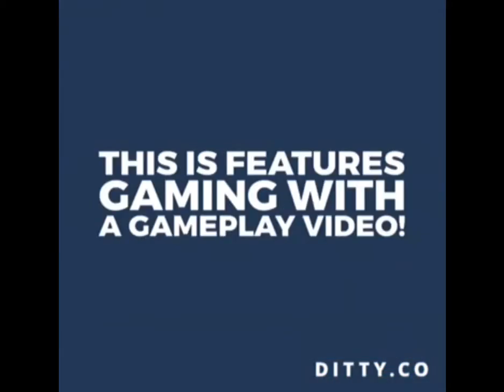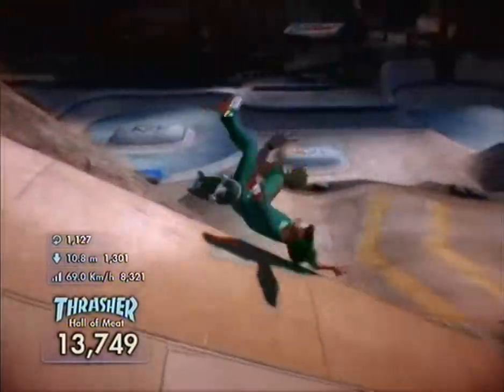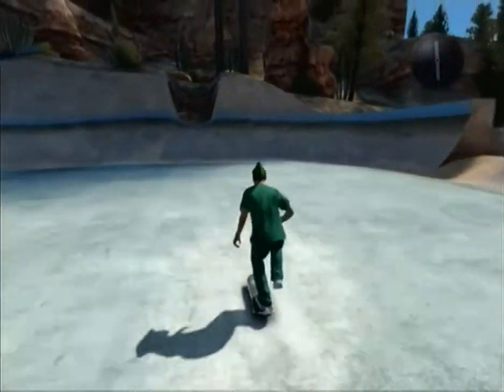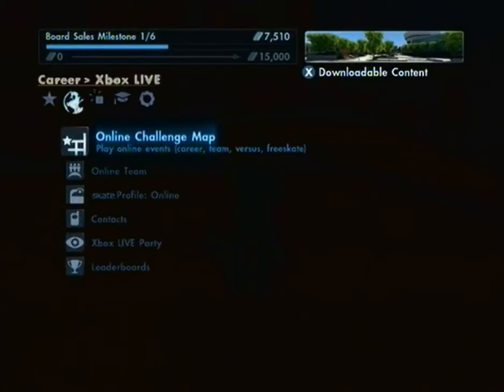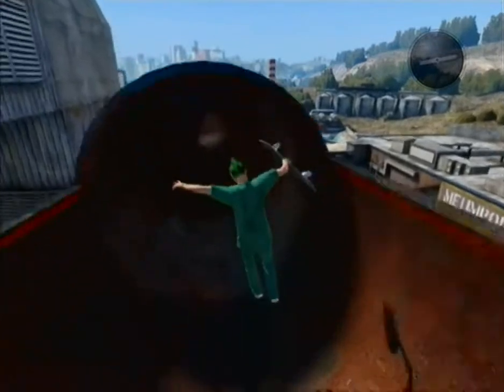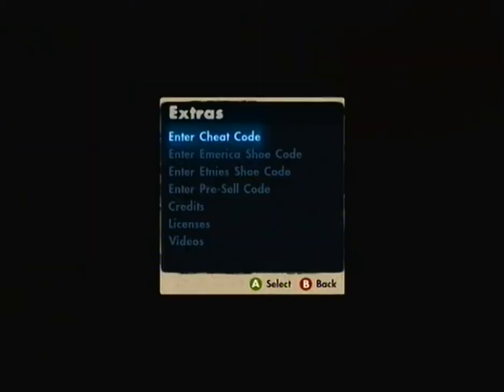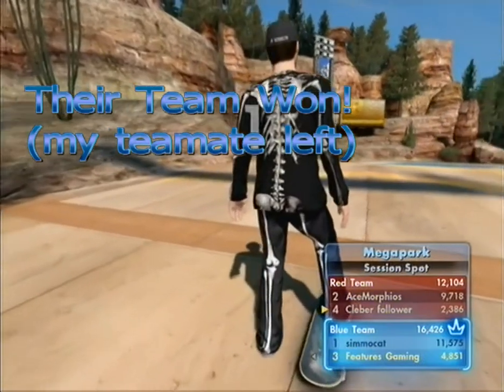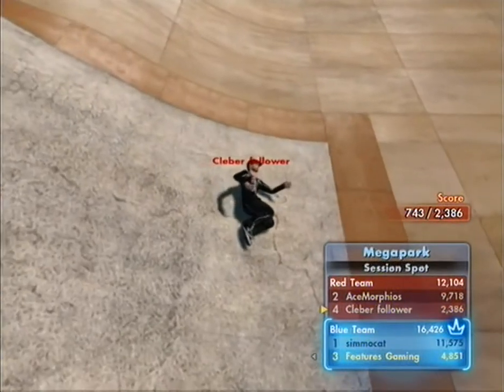Skate 3 #3 I Super Hard Pipe I Features Gaming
This is Episode 3 of skate 3, I talk a bit calmer because I want my followers to keep calm whilst watching me!
Keep calm and watch my video!